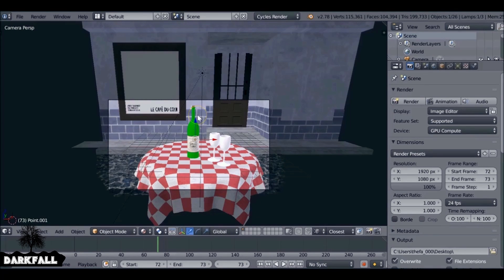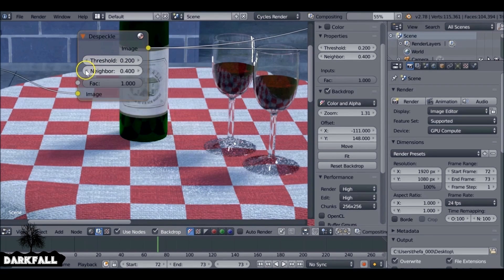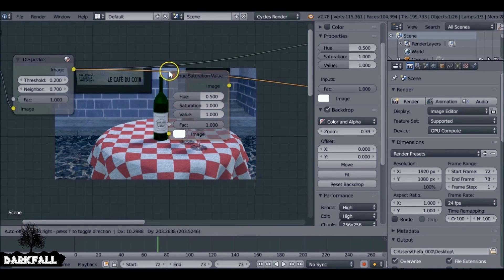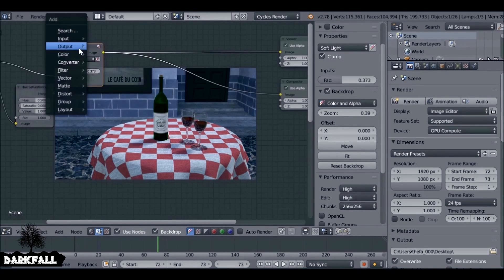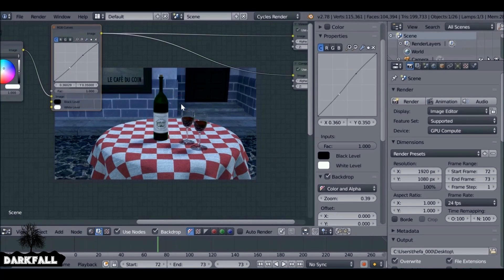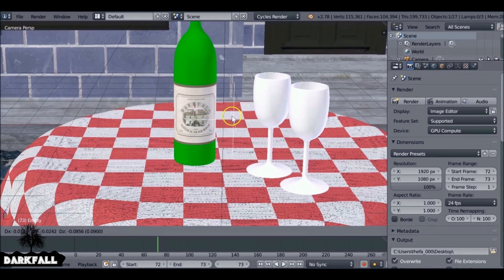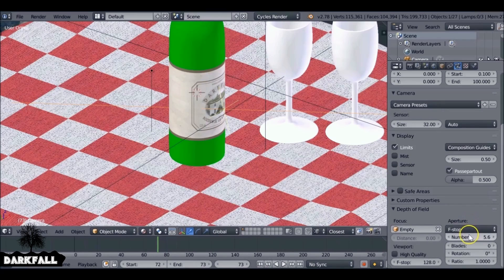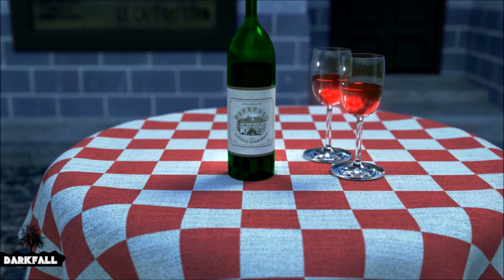Blender Tutorial: How to create an Outdoor Parisian Cafe scene for beginners (Part 3/3)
In this final video of the series, we finish of the scene with some compositing and we also add some focal blur to the image.

You can download the finished scene and use it in your projects.